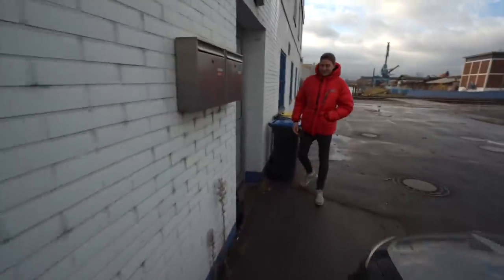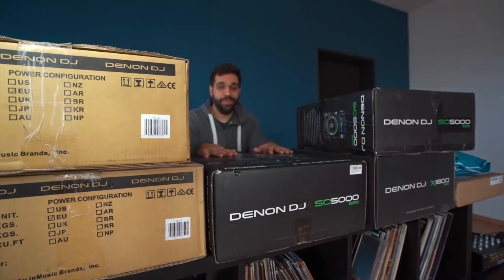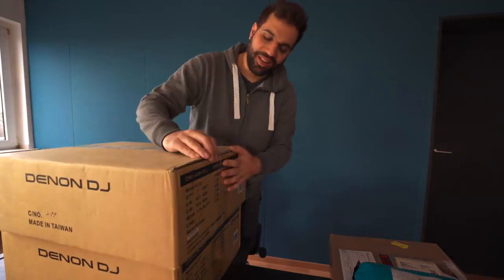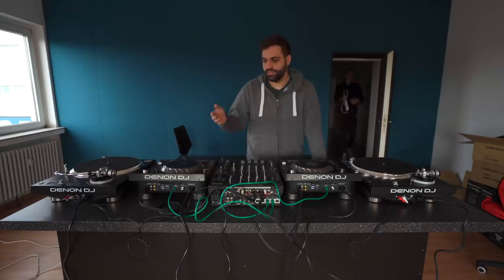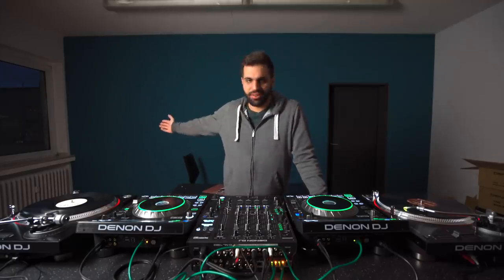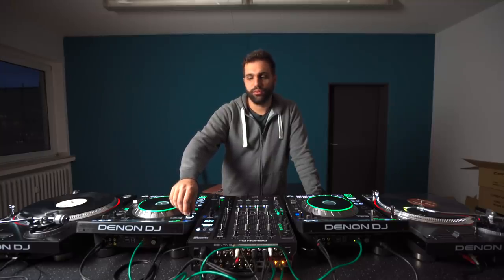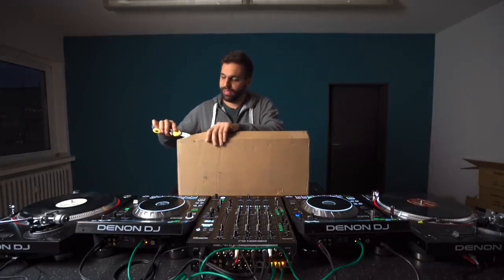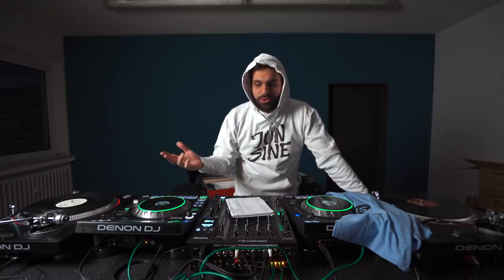NEW EPIC GEAR FOR THE STUDIO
▶ GET YOUR SHIRTS & HOODIES

▶ PRODUCER & DJ SCHOOL
▶ MIXING & MASTERING

▶ TRACK SUBMITS
send me your music to get feedback:

●  Camera Equipment:
⇢ Zoom Lens
⇢ Selfie Stick
⇢ Action Cam
⇢ Spinning Timelaps

●  DJ Equipment:
⇢ DJ Headphones